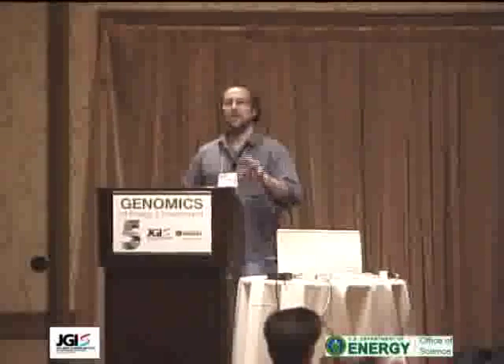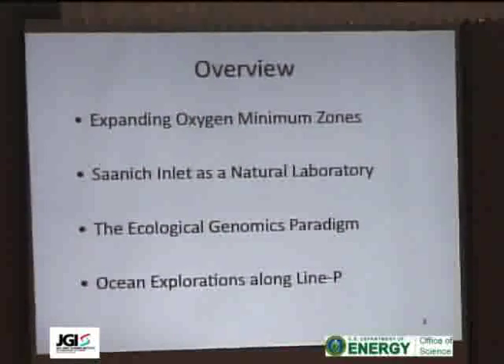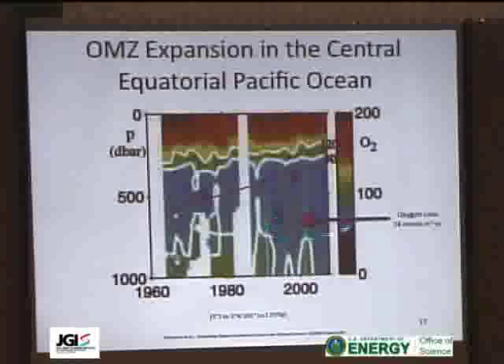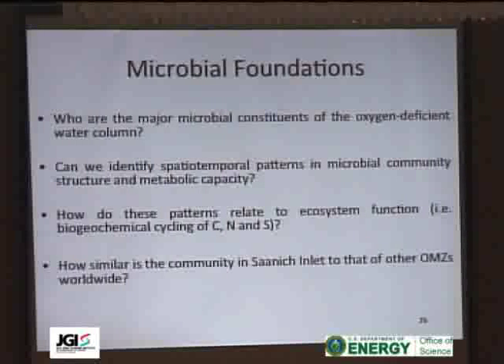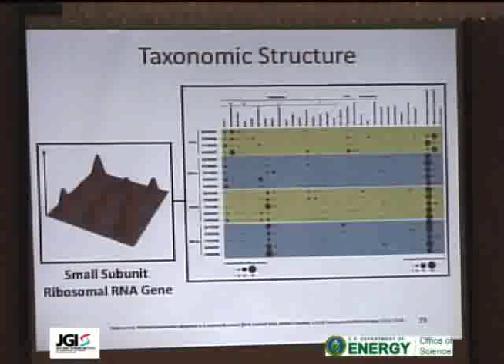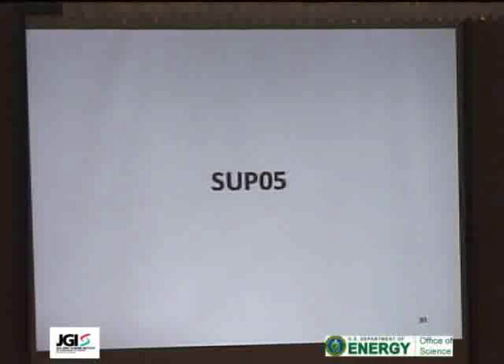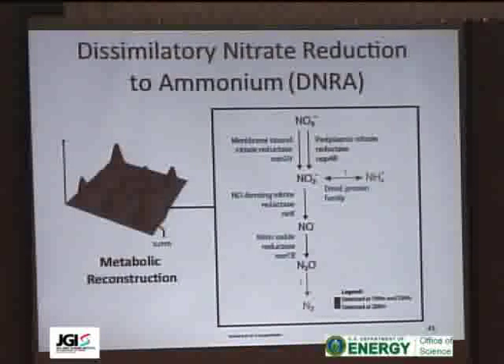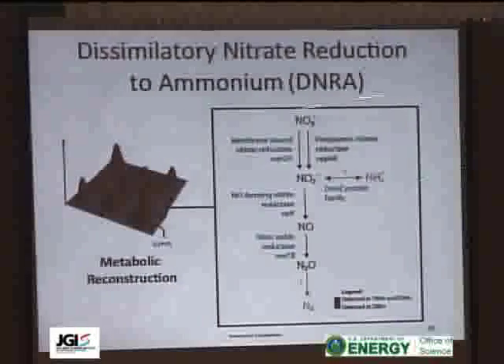Steven Hallam at the 2010 DOE JGI Genomics of Energy & Environment Meeting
Steven Hallam at the 2010 DOE JGI Genomics of Energy & Environment Meeting held March 24-26, 2010 at Walnut Creek, Calif.